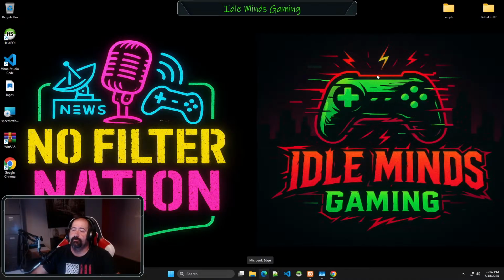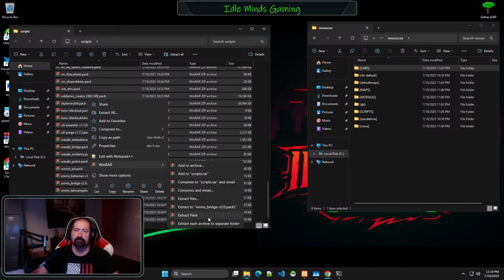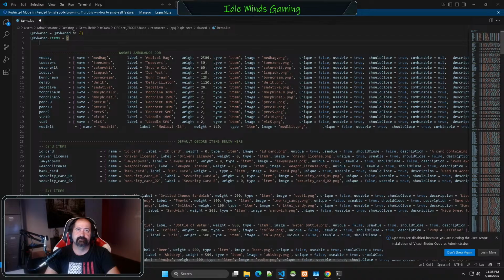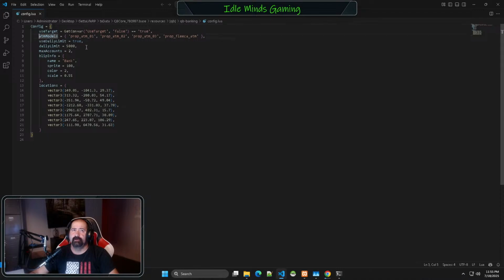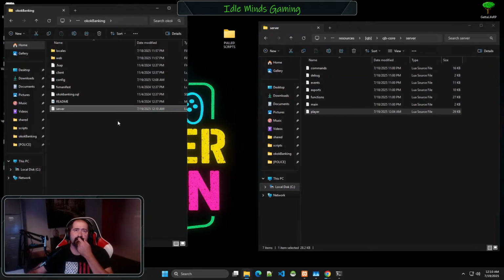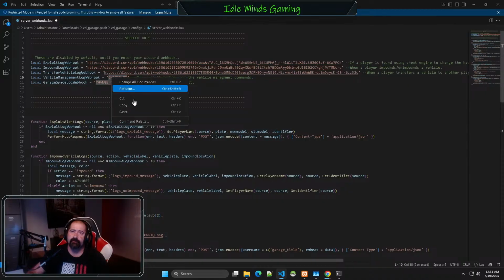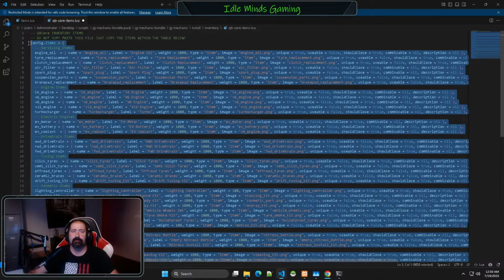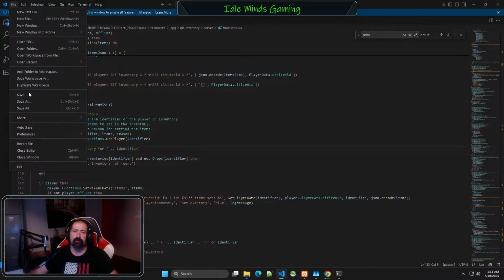FiveM Server Build.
Part 1 of the Fivem Server Build on the Windows Server.